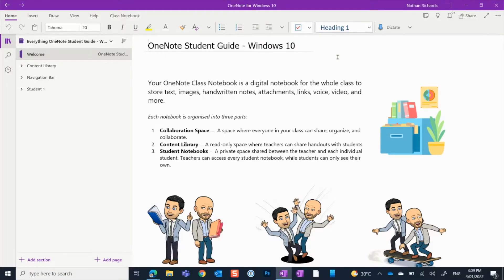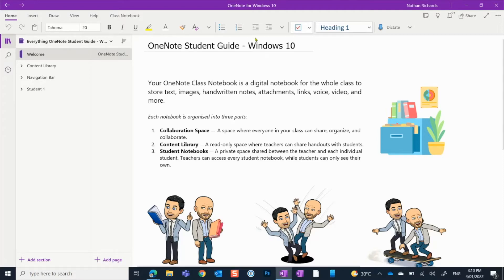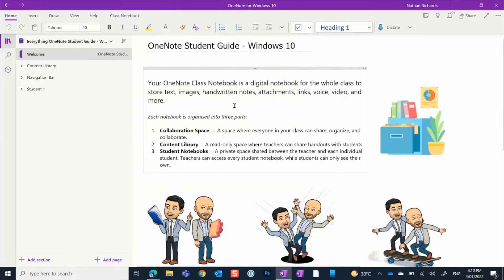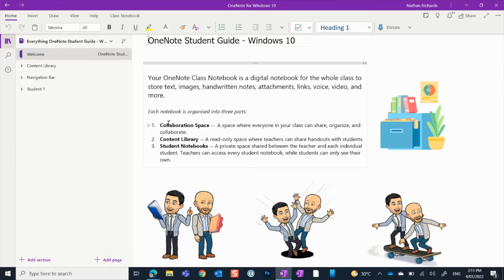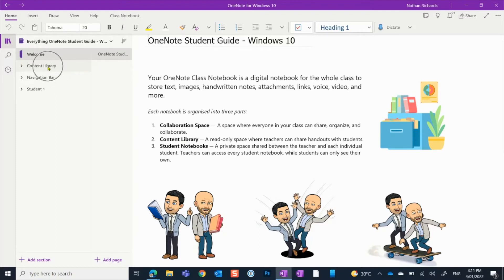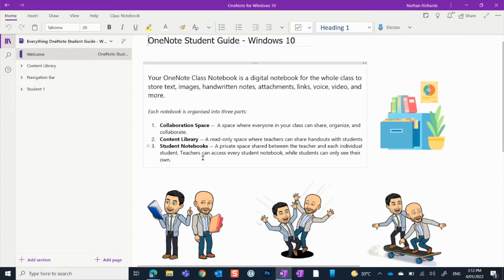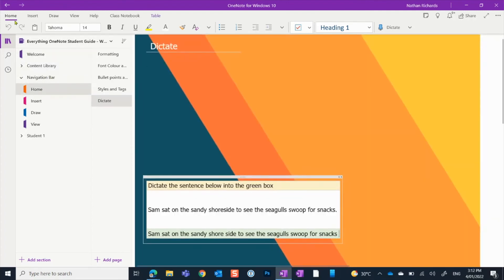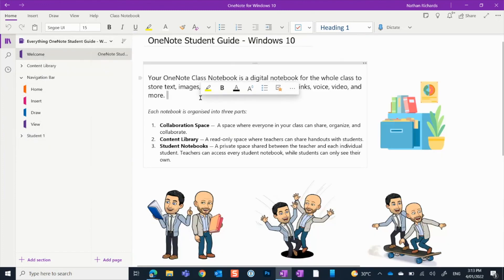Class Notebook for Students - Welcome on Windows 10